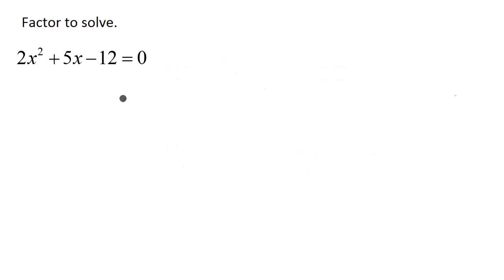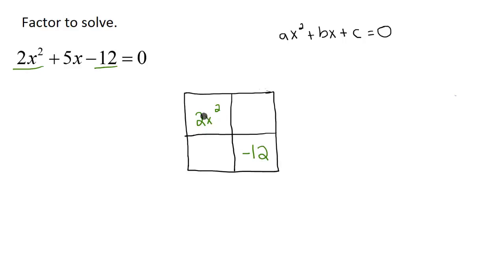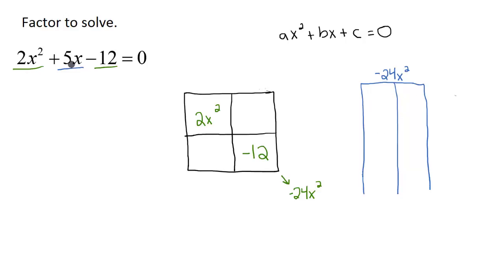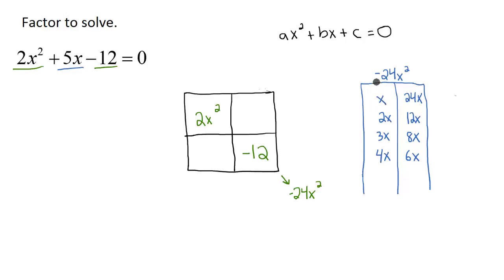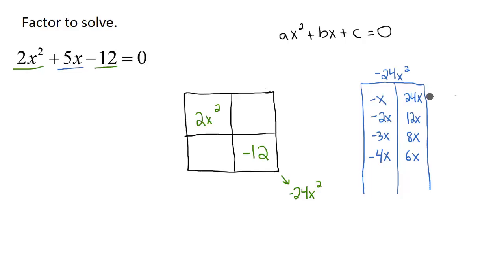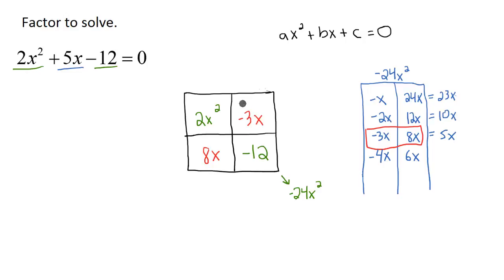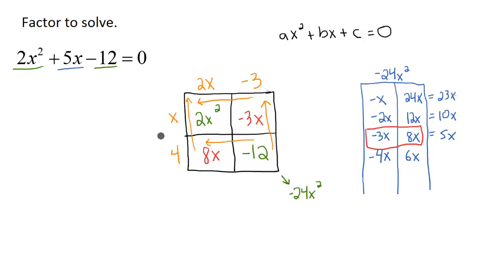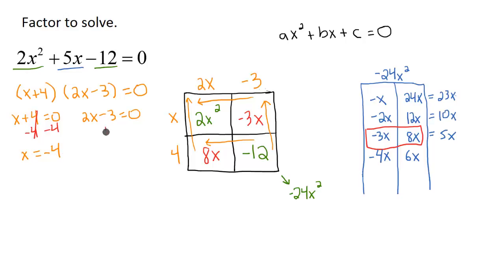Factor to solve. (Box Method) - Example 1